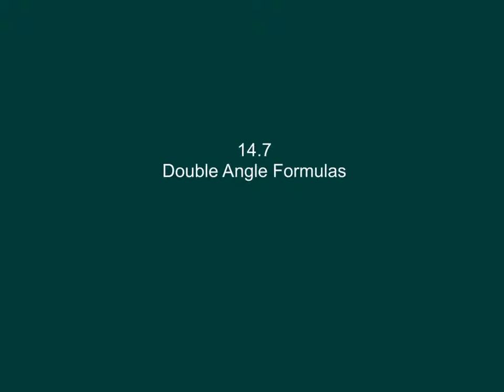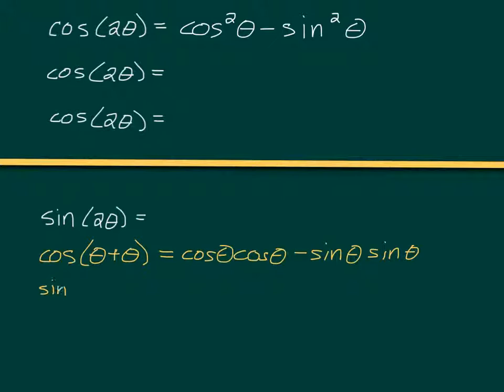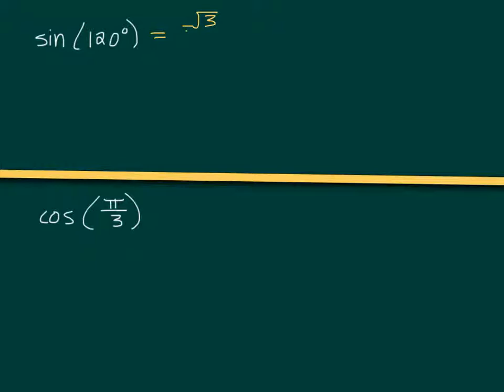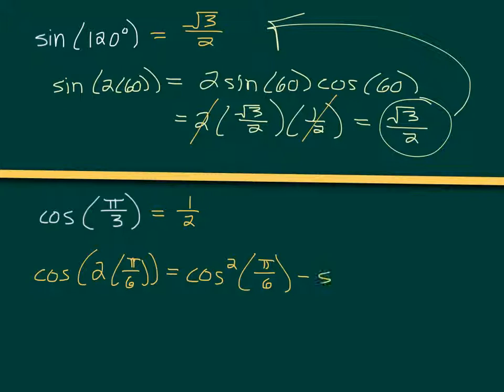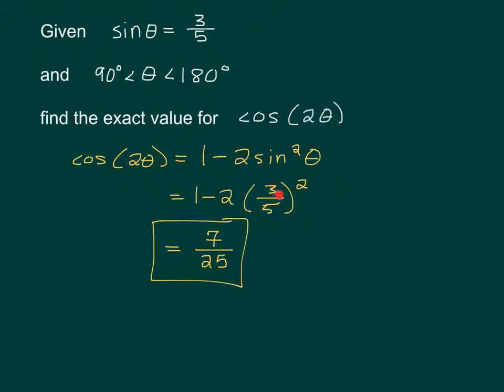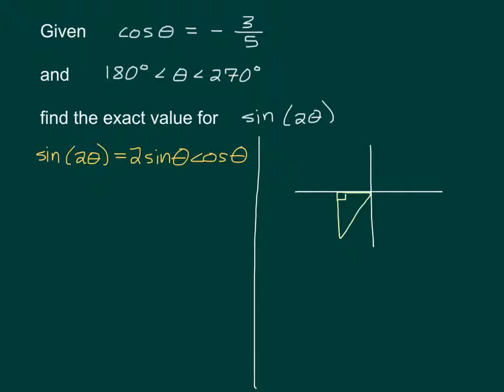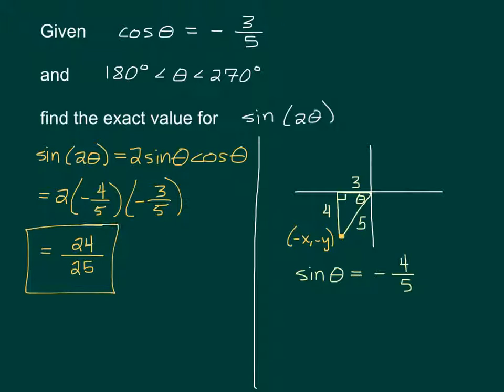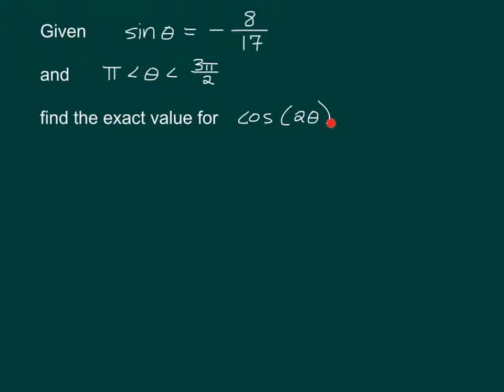14.7 Double Angle Formulas